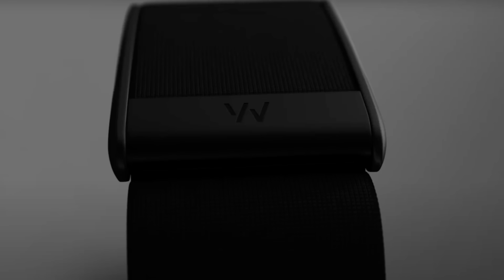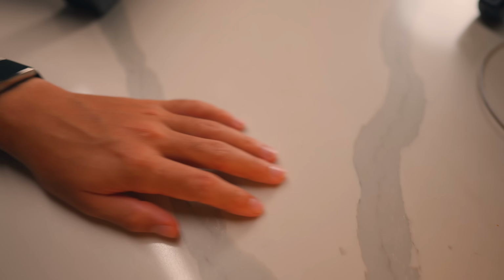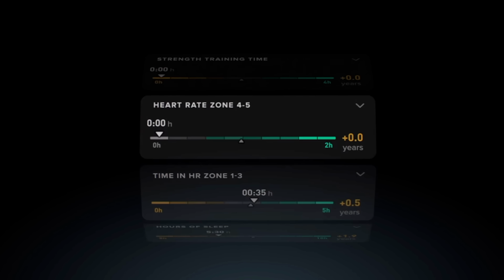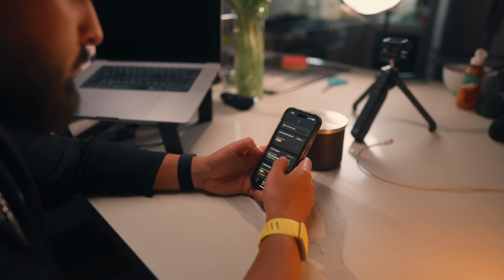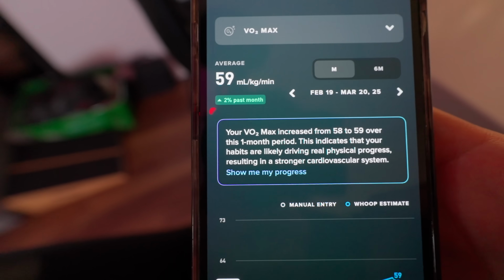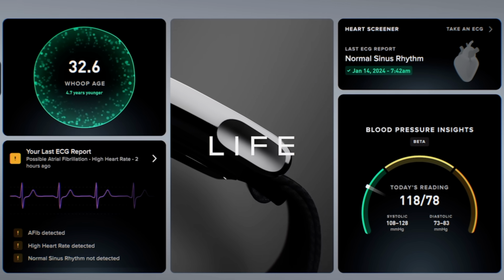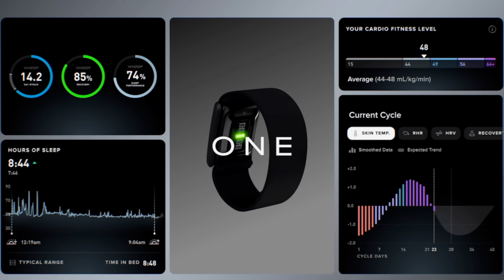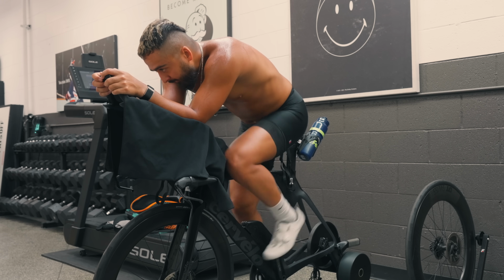WHOOP 5.0/MG: Hands On First Impressions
WHOOP 5.0/MG is here and these are my first impressions on the much awaited band. With 2 new bands we have all new features, tech and advancements. This a detailed look at everything that is here and what to look forward too!

CHAPTERS:
00:00 - Whoop 5.0 & Whoop MG Overview
00:55 - New Design & Hardware Innovations
02:38 - New Features & Enhanced Insights
07:44 - Membership Tiers Explained
09:09 - Upgrade Dilemma: Whoop 4.0 vs 5.0 vs MG
10:15 - Who Benefits Most from Whoop 5.0
12:19 - Wish List Features for Whoop 5.0
15:58 - OUTRO